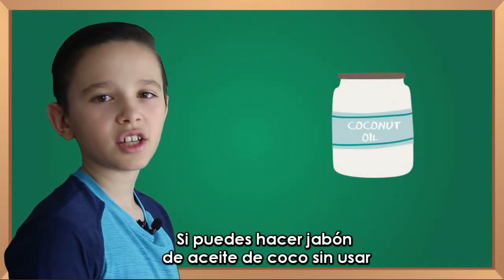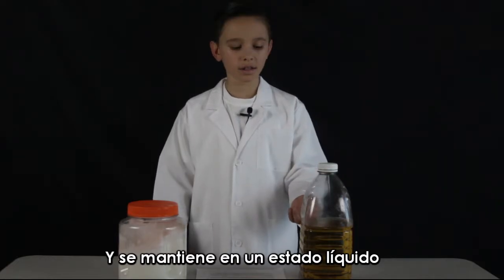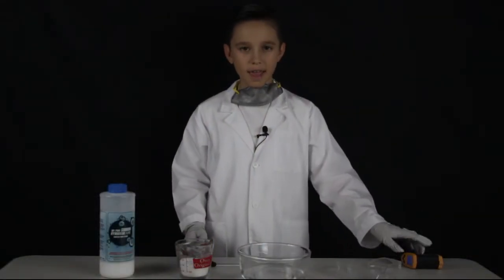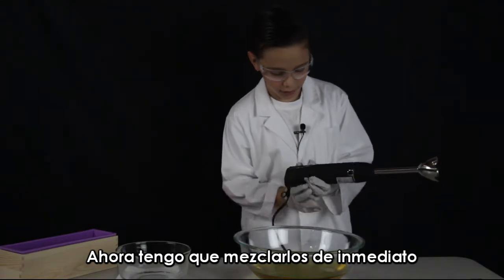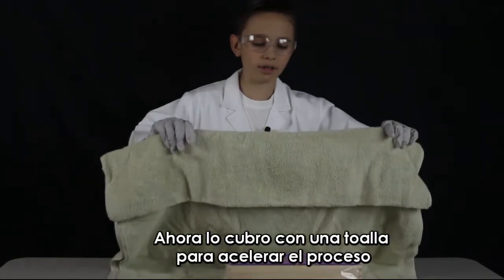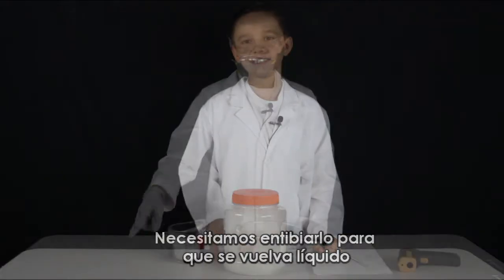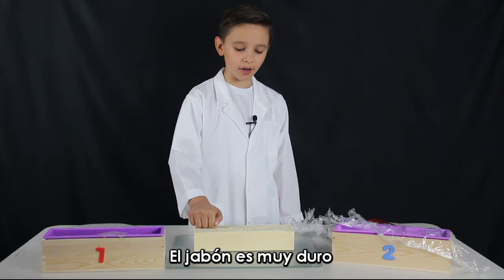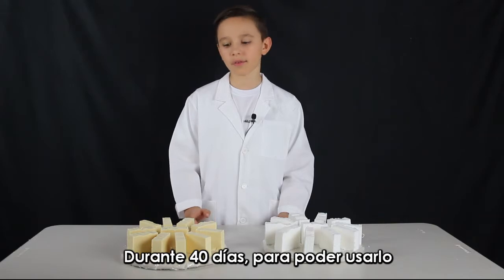How to make SOAP from USED coconut oil. (subtitulos en Español)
Have you ever imagined being able to make soap with used cooking oil?
In this video I explained you, step by step, how to do it. Together, we can give a more ecological use to the cooking oil that no longer serves us!

¿Alguna vez te imaginaste poder hacer jabón con el aceite usado de cocinar?
En este video te explico el paso a paso de cómo hacerlo.  ¡Juntos podemos darle un uso más ecológico al aceite de cocinar que ya no nos sirve!

▶PRODUCED BY
María Sánchez - 2020